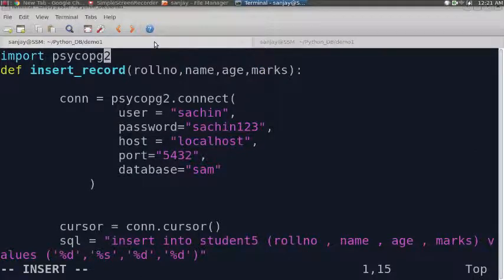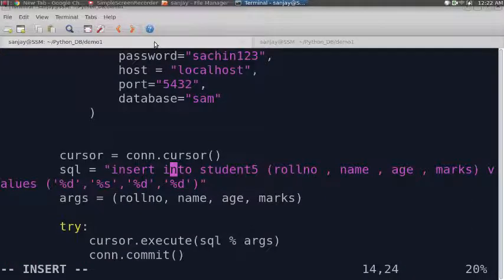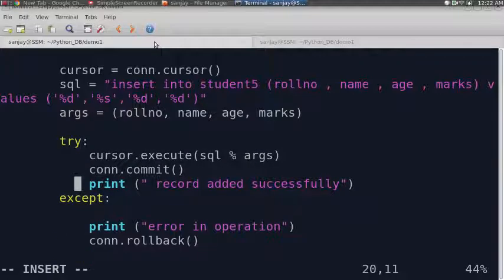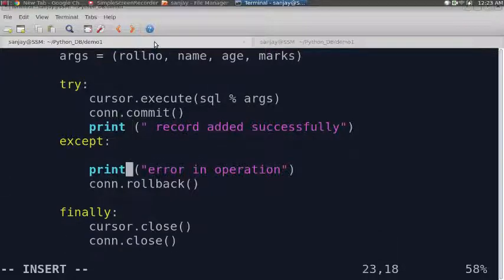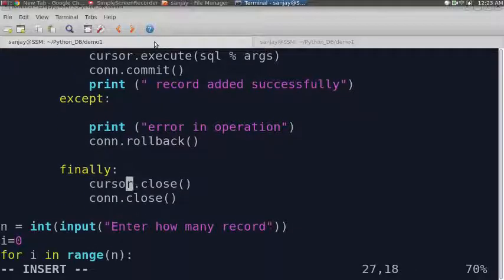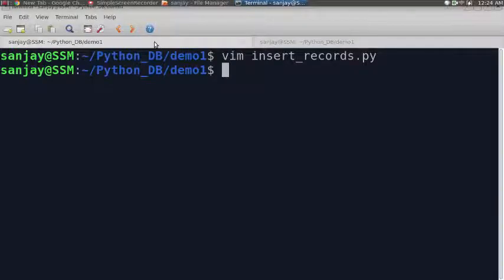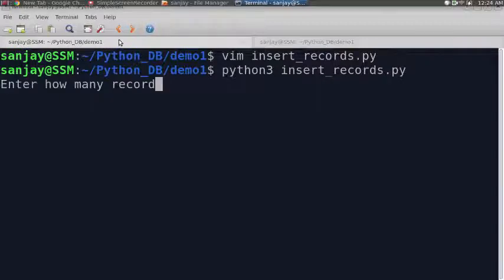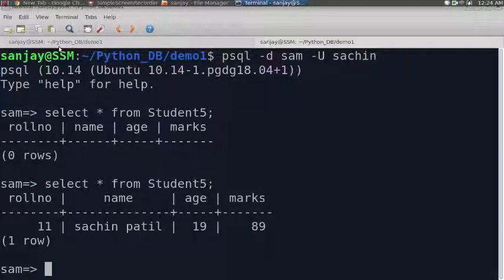Python program insert operation using PostgreSQL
Python program to perform insert operation on Database PostgreSQL. Driver need to be load to connect to Database PostgreSQL.